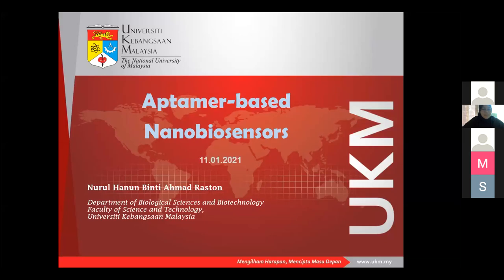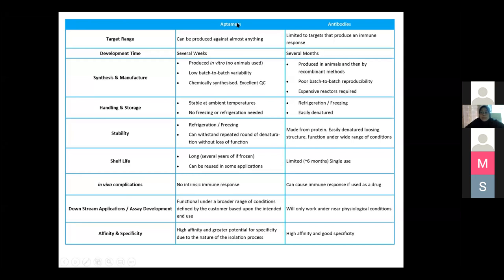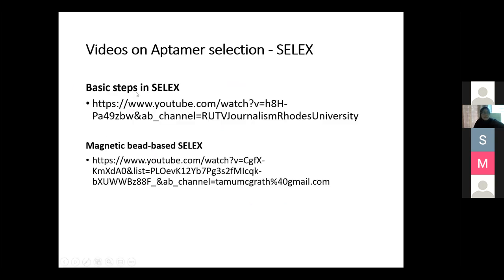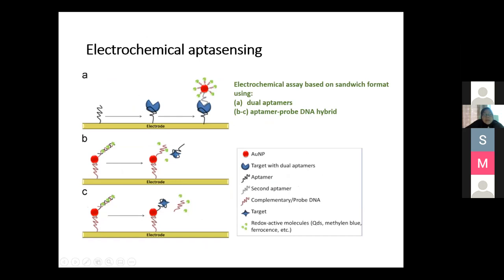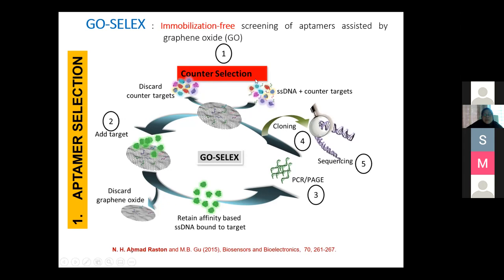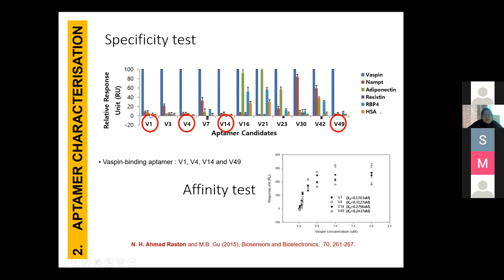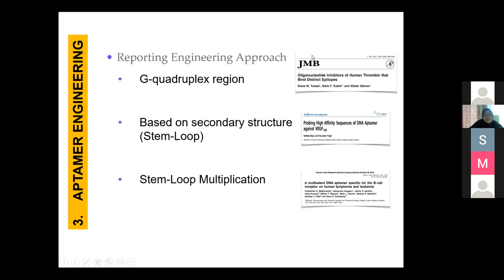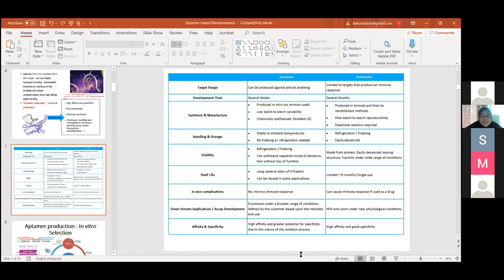Aptamer based Nanobiosensor